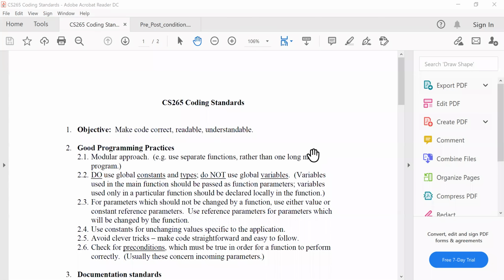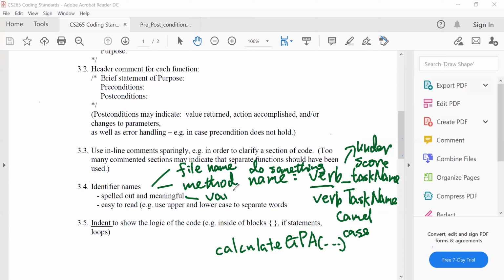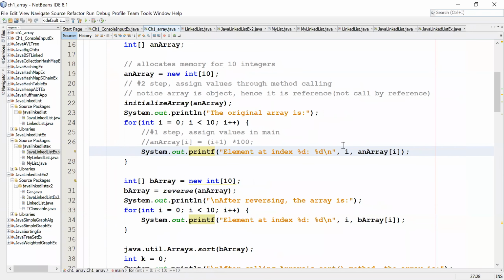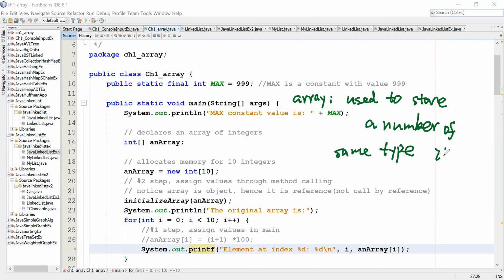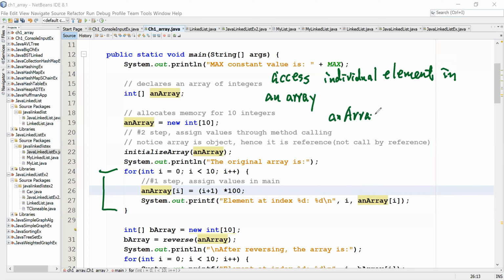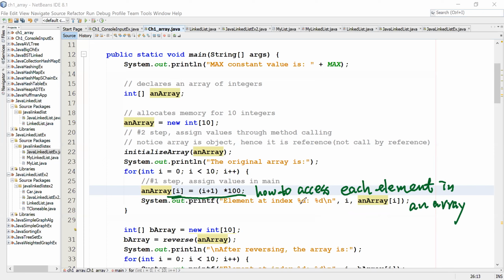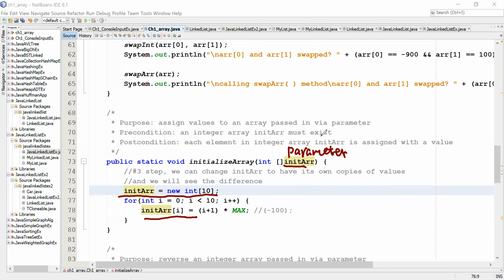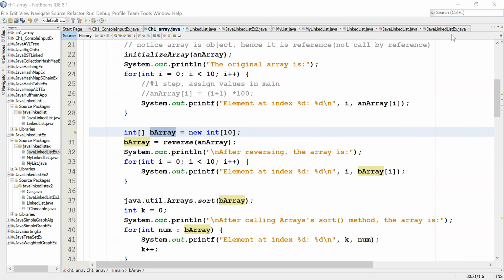CS265 Spring 2021 Jan 26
Starting review array